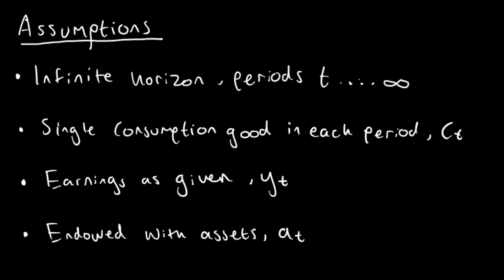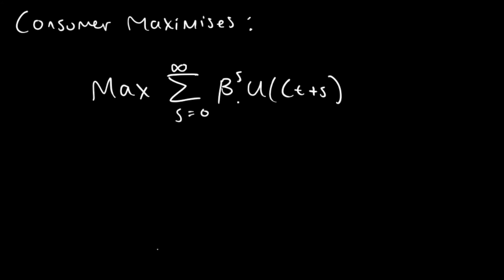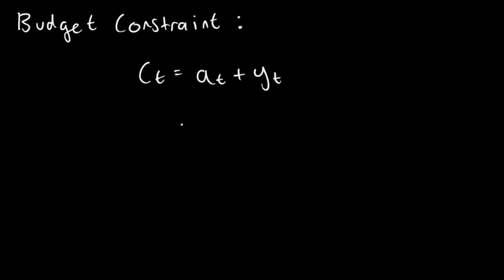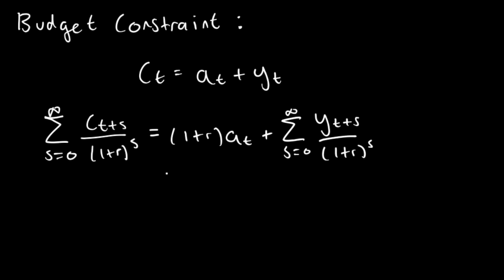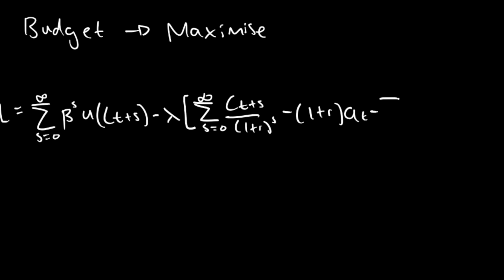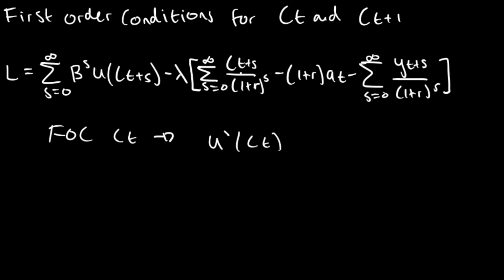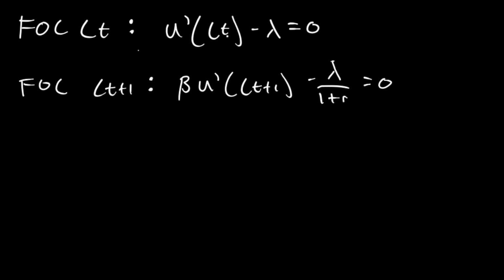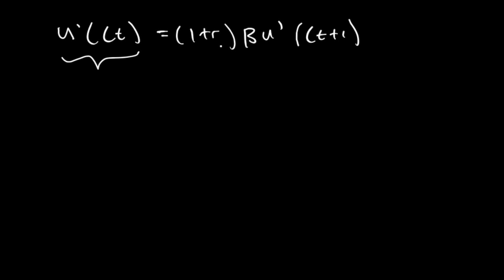Euler Equation in Economics - Deriving over an Infinite Horizon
In this video I derive the Euler equation with the one of the key different assumptions that are consumers live over infinitely many periods (have an infinite horizon). I show, how when faced with that, we can derive the Euler equation.